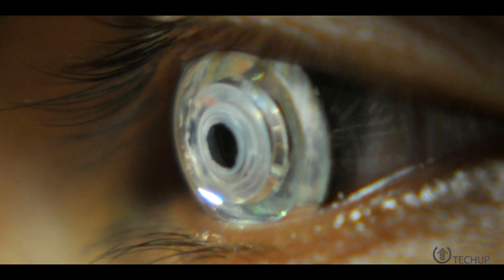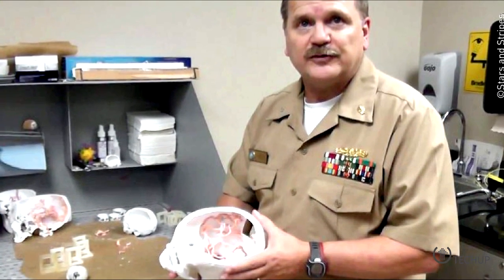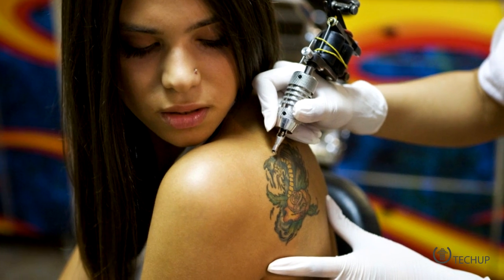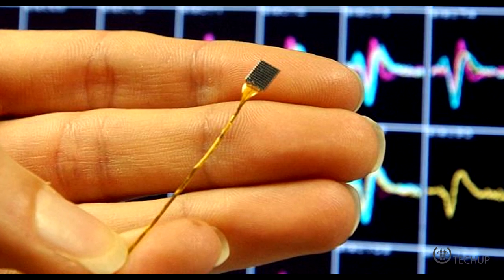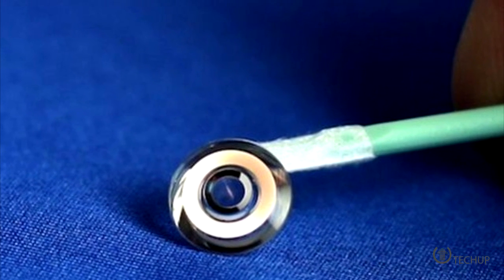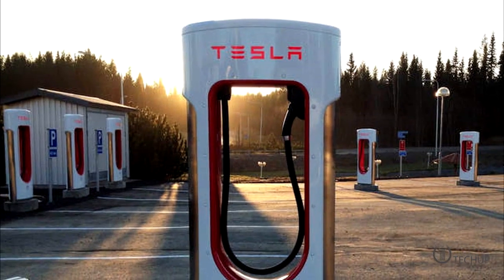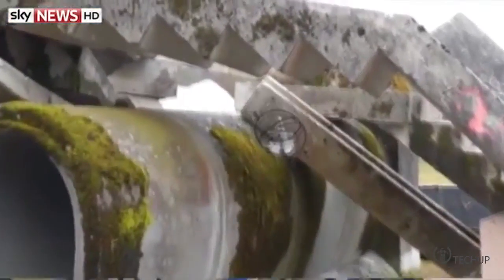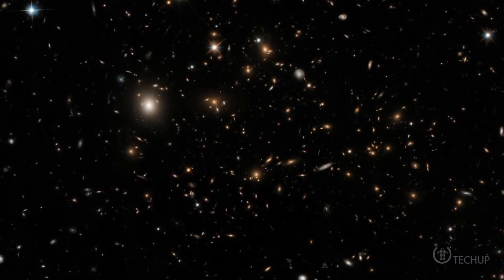Tech Up S2E6 - News From Futurism [Virtual Twins, Rescue Drones, Dark Matter, Tattoo Removal]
TechUp S2 Episode 6 premiers in March on Bell Aliant Community One.

Sarah covers the latest news in science -virtual twins, tattoo removal cream, telescoping contact lenses, rescue drones and much more!

We also review the latest budget tablet from Acer.

Atlantic Canada's source for technology & gadget news, reviews and more. Hosted by Sarah Ingram. Airing on Bell Aliant Community One channel.